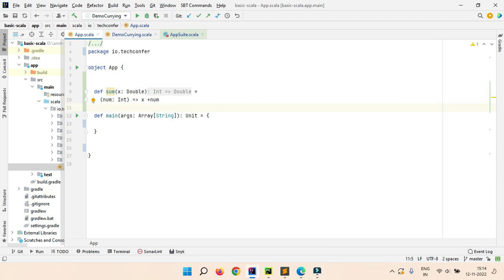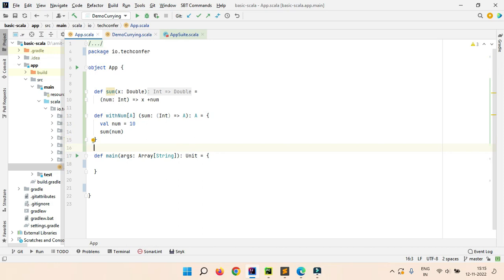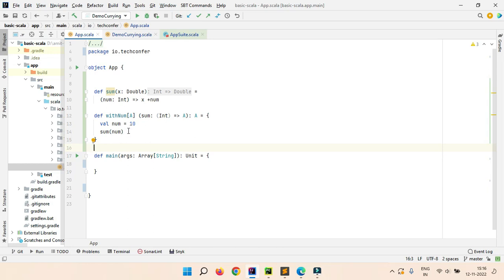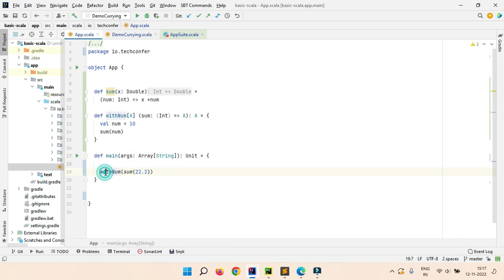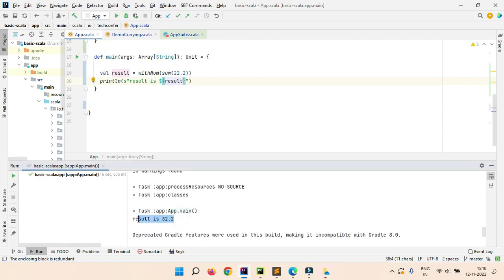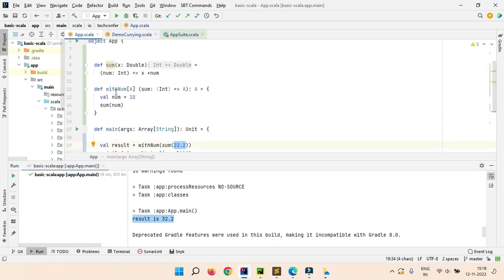use function as input parameter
This video contains the information on how to use function as input parameter in scala.